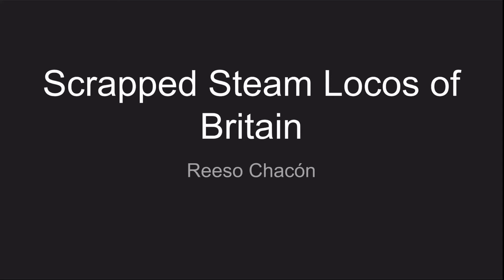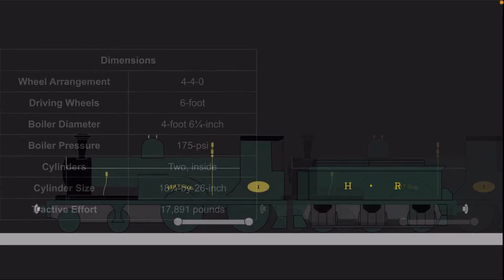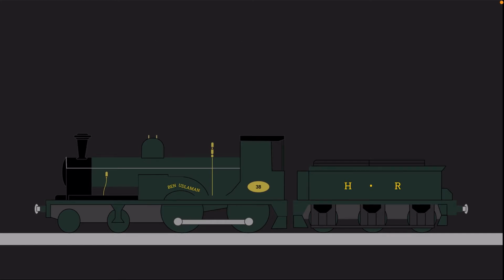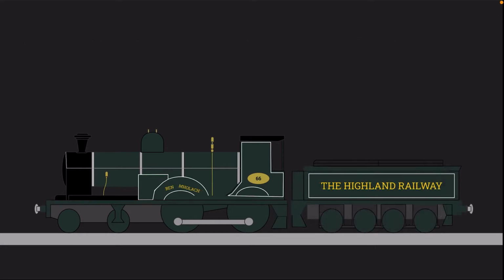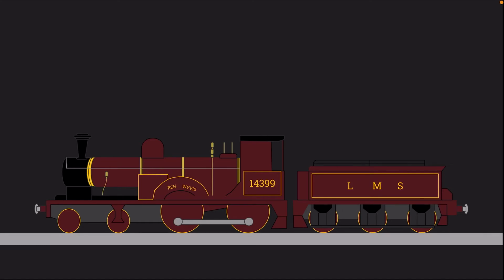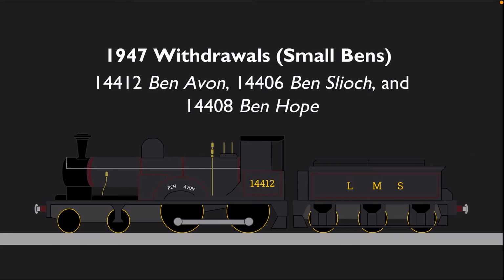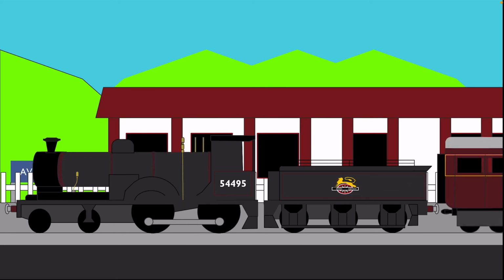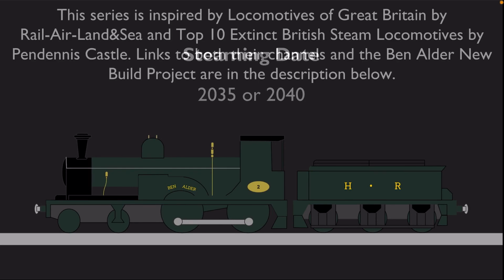Scrapped Steam Locos of Britain Episode Seventeen: Highland Railway Ben Class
This episode is on Peter Drummond’s first design for the Highland Railway.